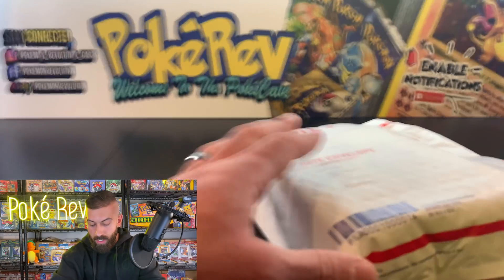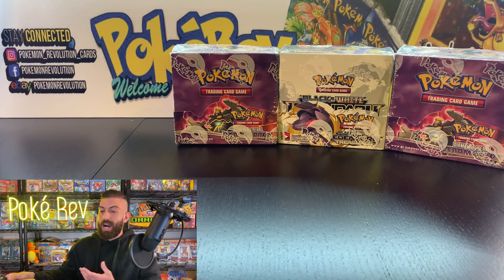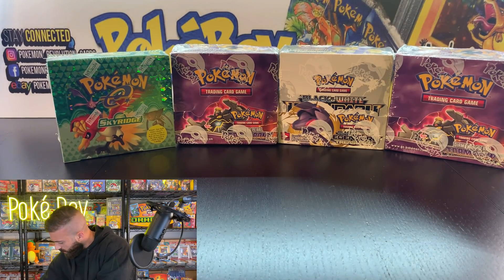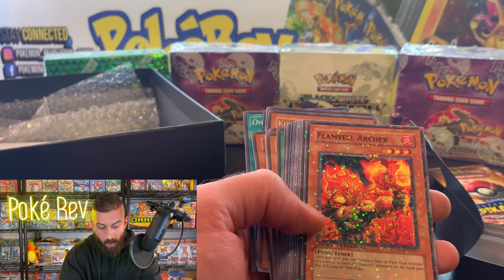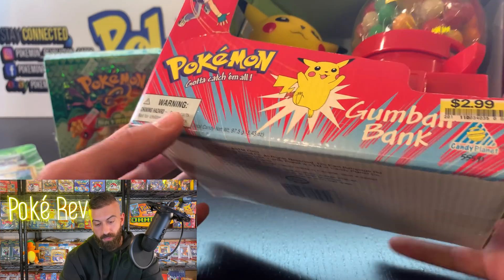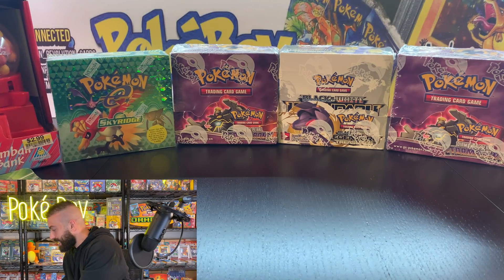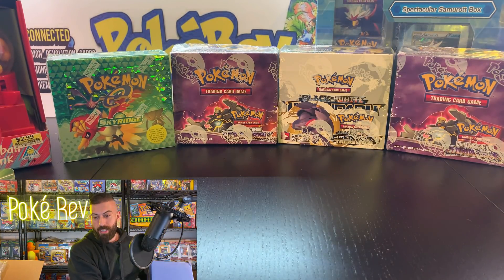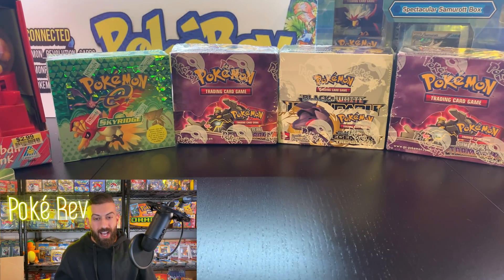I BOUGHT ULTRA RARE POKEMON CARDS & COLLECTIBLES FROM EBAY!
I bought ultra rare Pokemon cards & collectibles from Ebay! Unboxing everything I got over the last week!